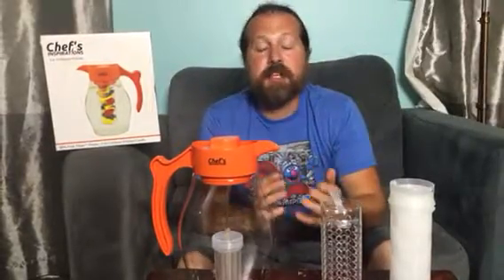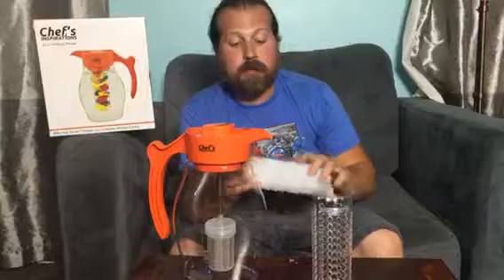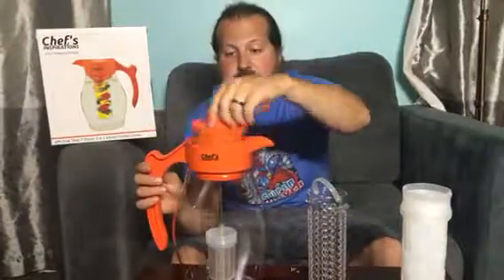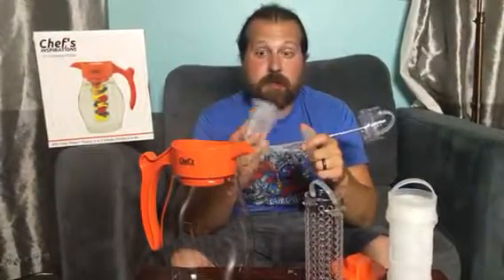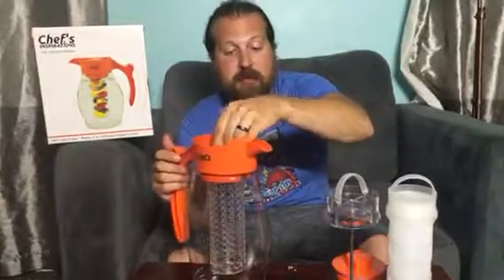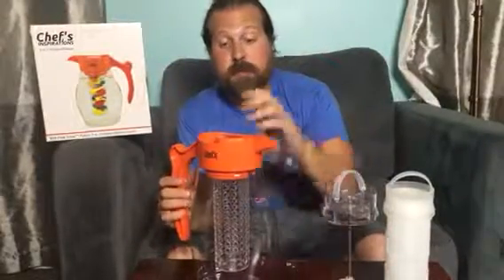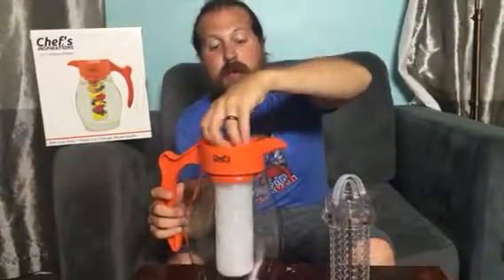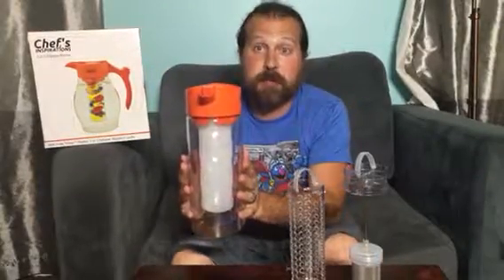Chef's Inspirations Infuser Pitcher on Nonperfect Parenting